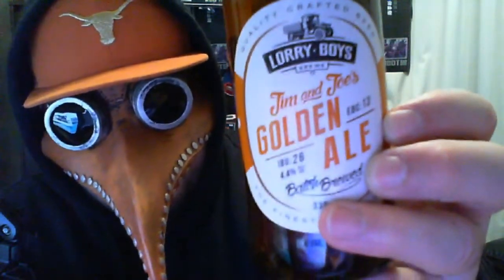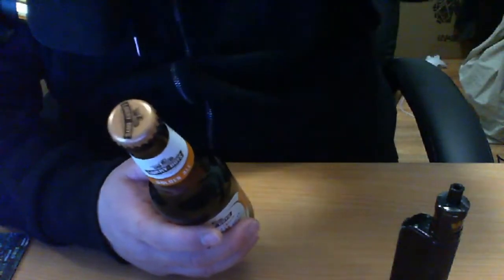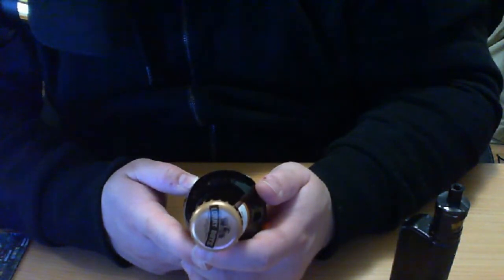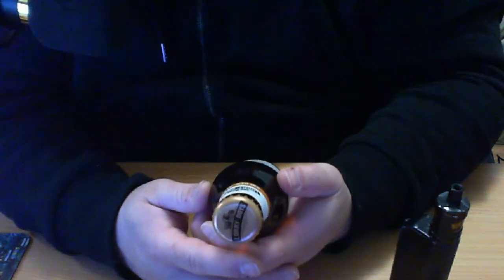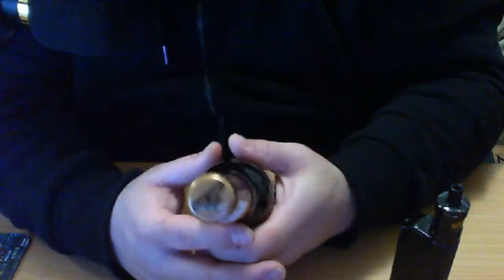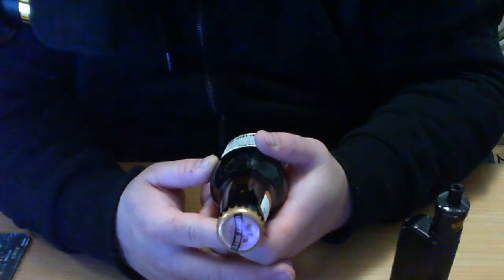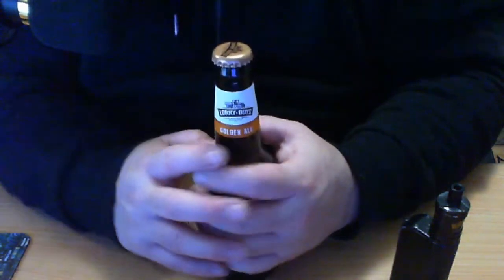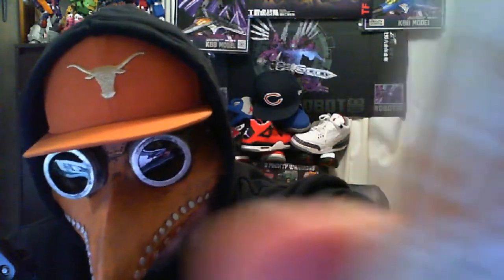American Drinks Australian Beer - Jim and Joe's Golden Ale (Review)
An Expat and self adopted Aussie drinks Jim and Joe's Golden Ale for the first time